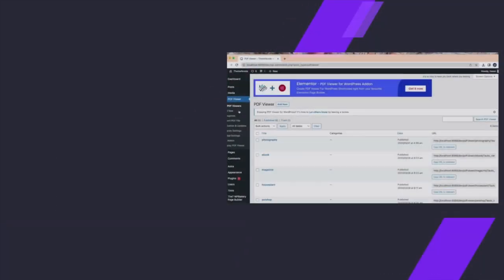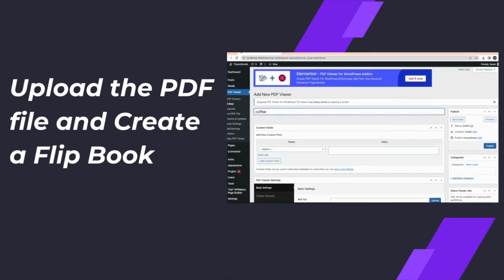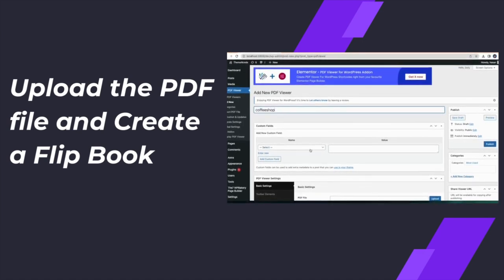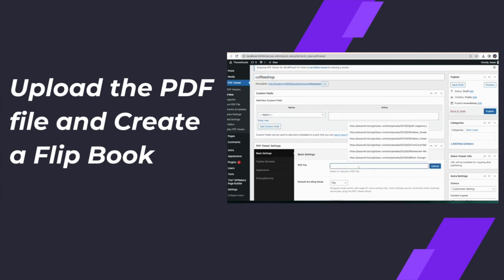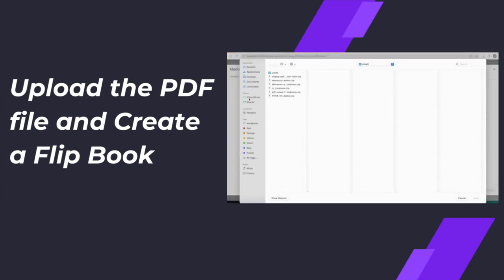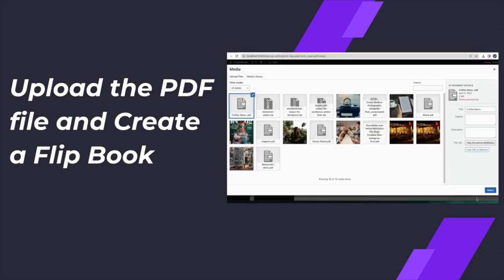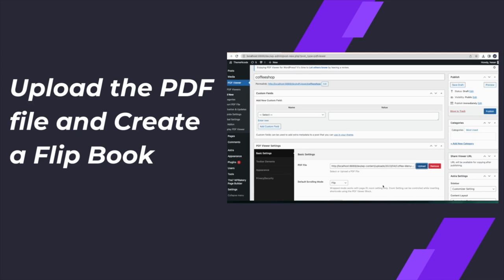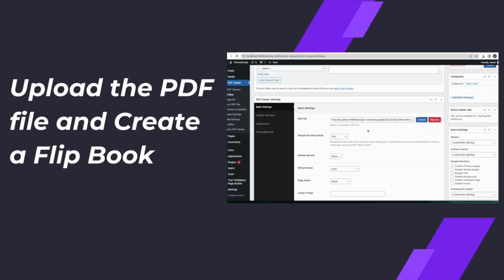How to create an easy flip book for your wordpress site?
Looking to add interactivity and visual appeal to your WordPress site? Creating a flip book is a fantastic way to engage your visitors and showcase your content in a unique and captivating manner. A flip book allows users to experience the nostalgia of flipping through pages, but in a digital format. In this video, we will guide you through the process of creating an easy flipbook for your WordPress site. You don't need any advanced coding skills or design expertise. Just a few simple steps and you'll have an impressive flipbook that will leave your audience flipping with excitement. So, let's dive in and learn how to create an easy flipbook for your WordPress site that will captivate and delight your visitors.

Don't miss anything, read our exciting blog to learn more and get proper guidance :

:: Main Plugin Name :: TNC FlipBook - PDF viewer for WordPress
:: ShortName :: TNC FlipBook / TNcFlipbook /

We would love to know what you think about this video and our products. User feedback is our top priority. Therefore, write your opinion in the comment section.

ThemeNcode Team